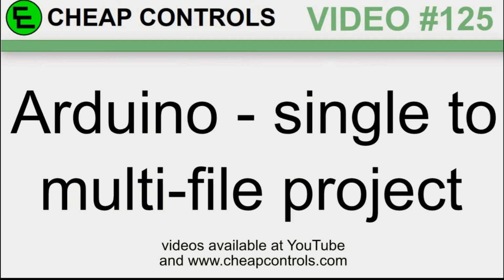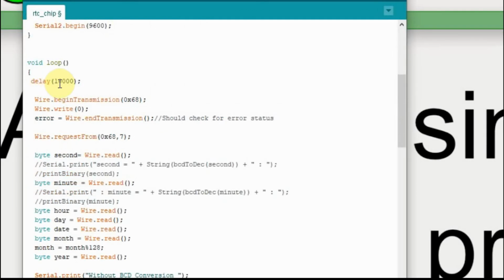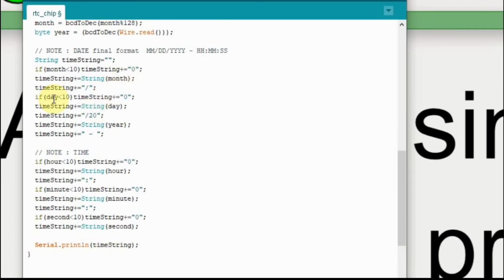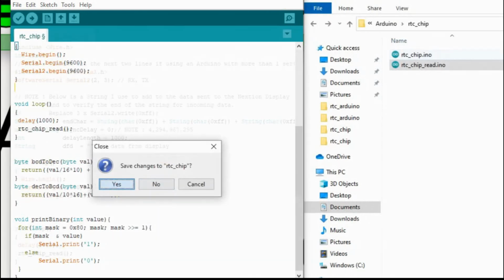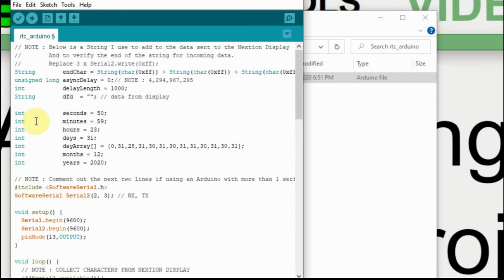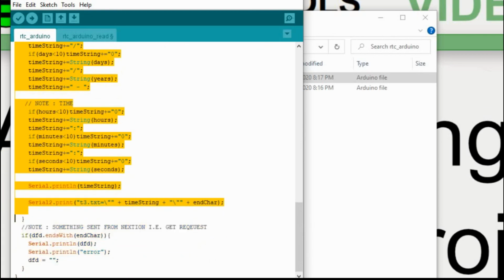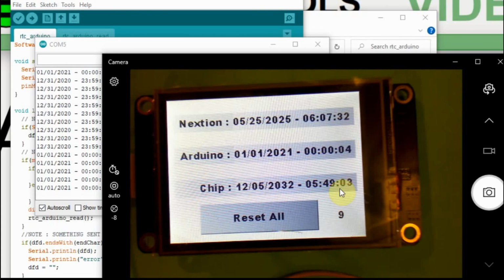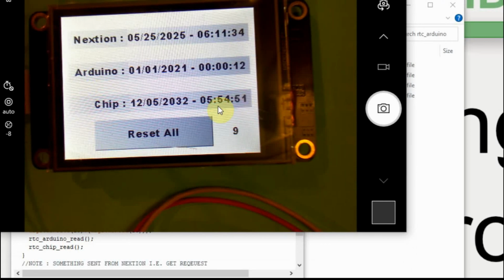125 Arduino single file to multi-file combination earth-shattering mind-blowing project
In this video, I split the two past Real-Time Clock videos into multiple files and combined them into a single multi-file project.  This is in preparation for an upcoming video where I plan to compare the three Real-Time clocks.  The excitement for this final video has been building for years.  I hope the world is ready!